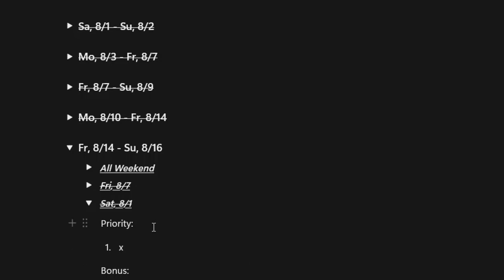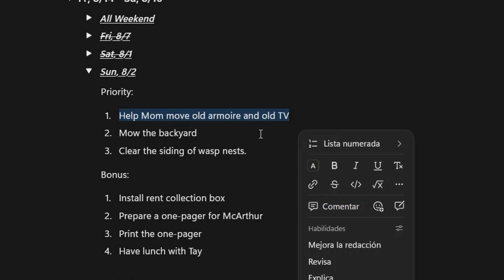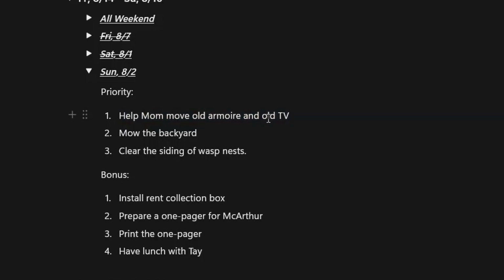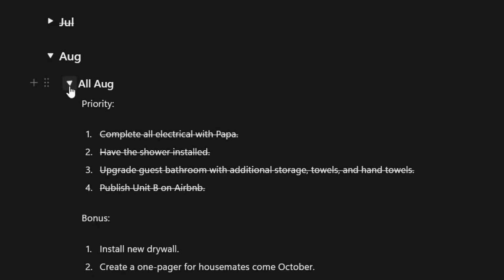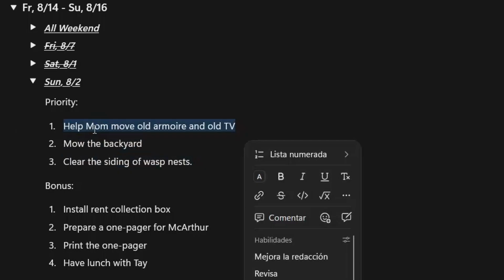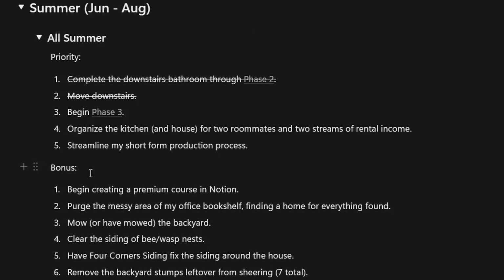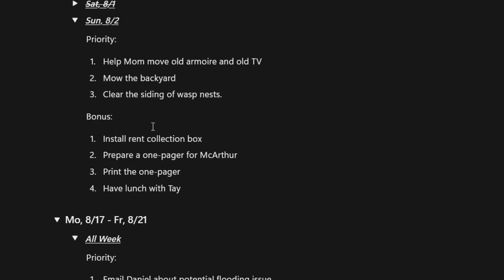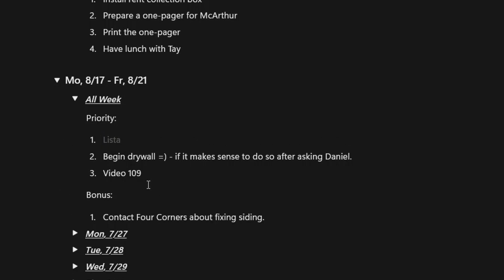Watch Me Plan Using My New "Timeline Breakdown" Notion System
I’ll walk you through the zooming in and zooming out process of my customized “Timeline Breakdown” planning system inside Notion.

📃 Capítulos:

0:00 - Intro

 - 1

 - 2

 - 3

About me 🧑‍🏫

Bienvenidos 👋 I'm Xander Crofts - aka Mr. Optimized. I have background in economics, finance, sales, data analytics, public, and classical education. I'm also a self-taught bilingual, a rental property investor, and now a content creator. I day trade sometimes, read as often as I can, and handwrite profusely ✍️

I refuse to specialize. And I think you should too.

I make videos about high level planning and organization using Notion, so that you may master your money, your productivity, your nutrition, and everything else that matters to you.

Optimized 🎯 Welcome to the club ✌️